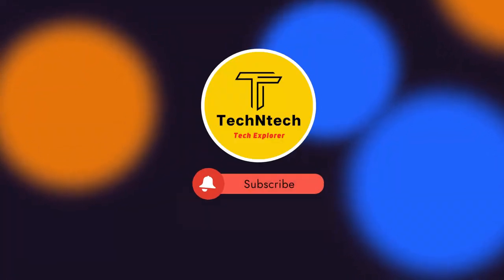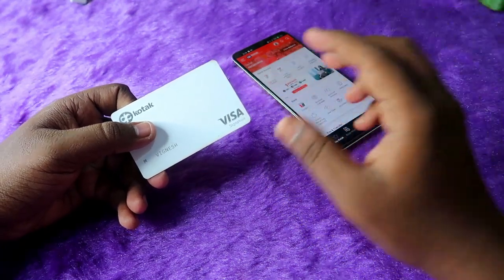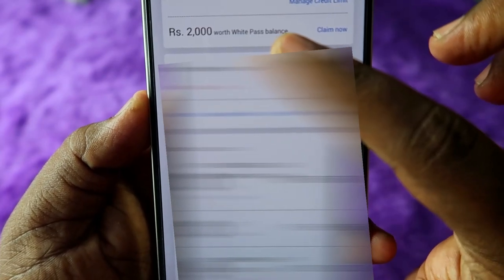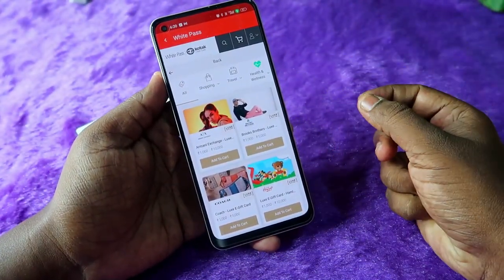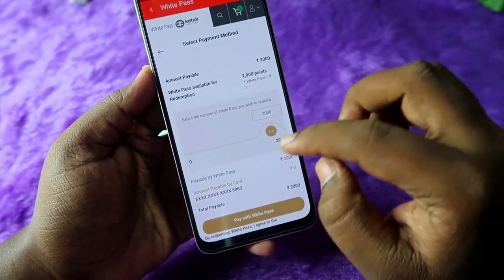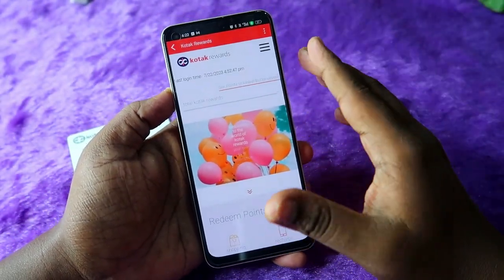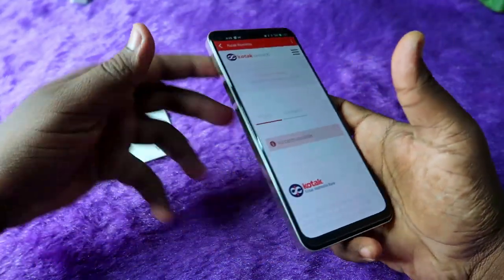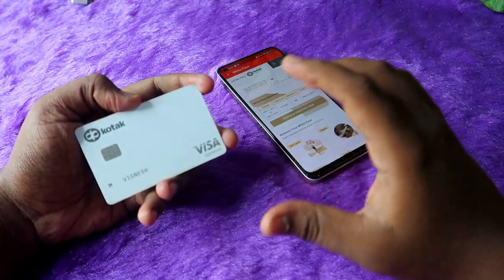How to redeem reward points on Kotak White Credit Card - Kotak White Pass Redemption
In this video, let me share the tutorial on How to redeem reward points on Kotak White Credit Card and other Kotak Bank Credit cards. Kotak White Credit Card comes with a unique reward system of Kotak White Pass based on spending via Kotak White Credit Card.